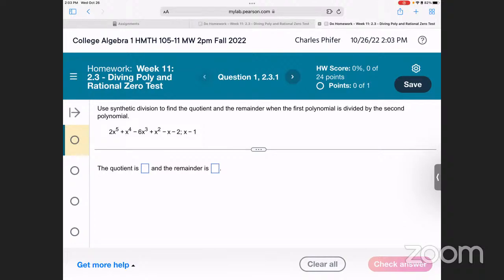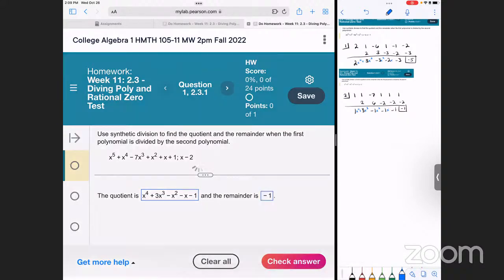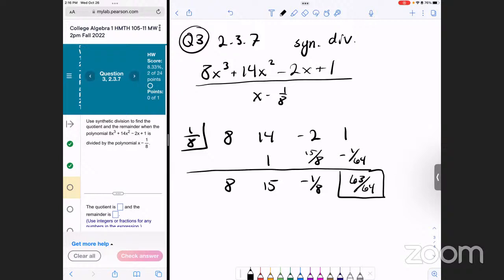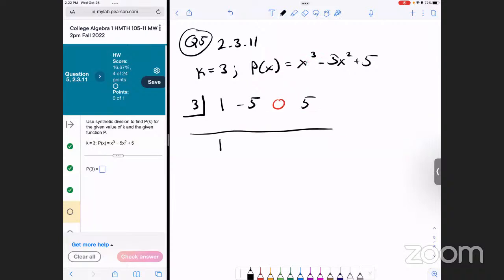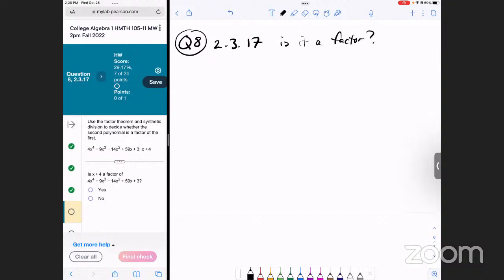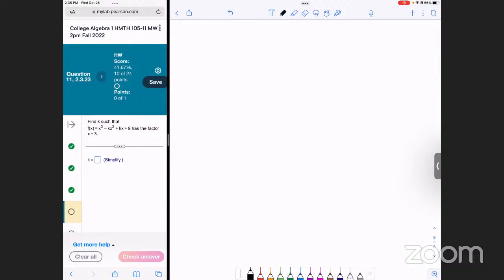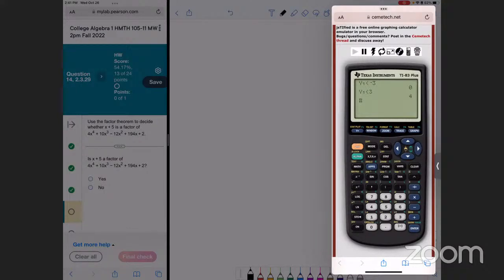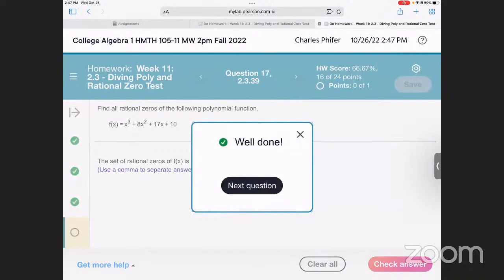Week 11 Wednesday 2pm: 2.3 Dividing Polynomials & Rational Zero Test College Algebra 1 Fall 2022